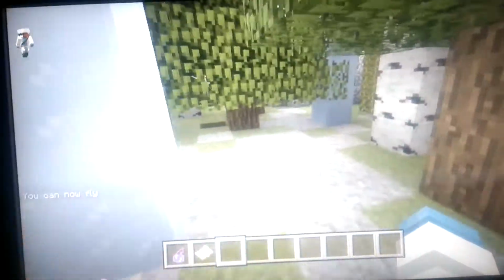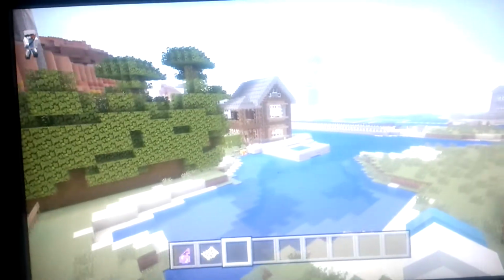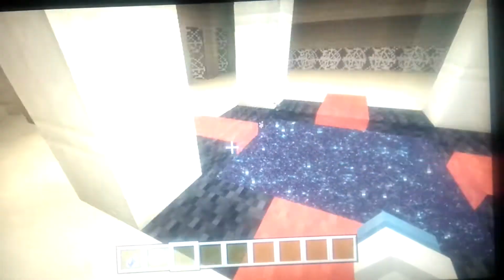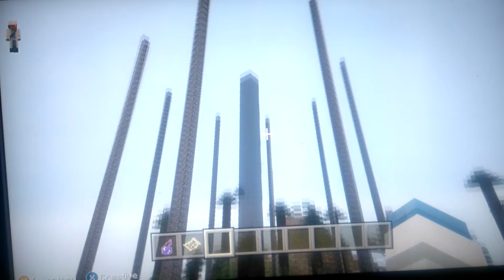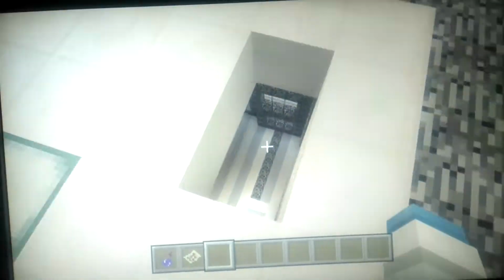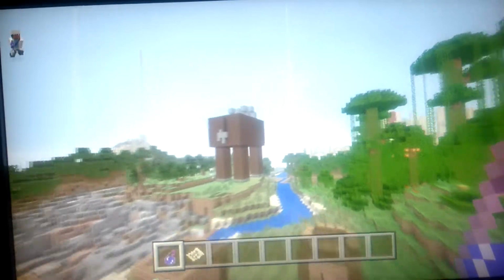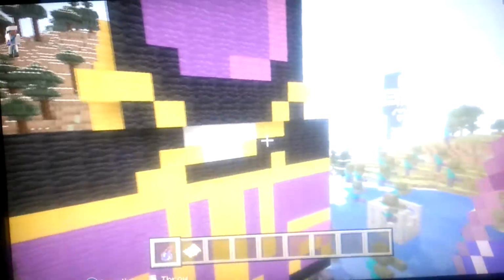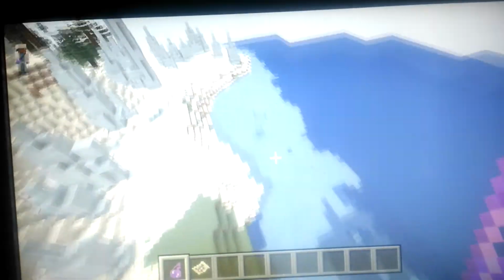Minecraft video tour of my upgraded tutorial map.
Heres a video tour of my version of the old tutorial map.